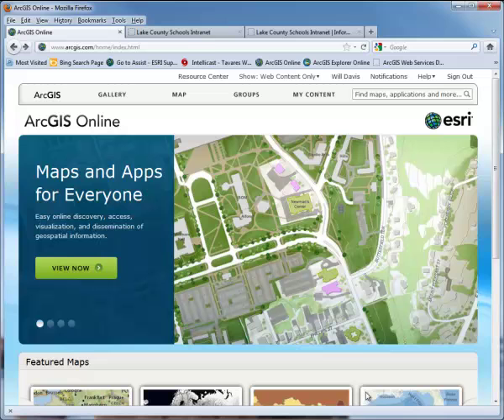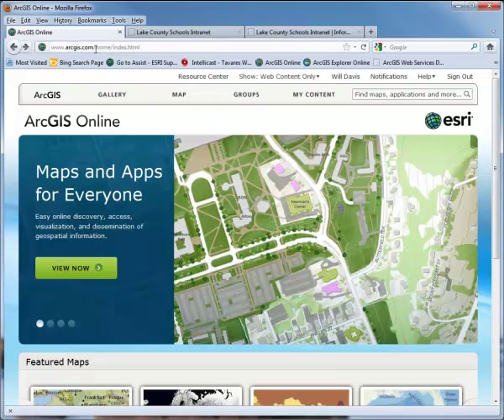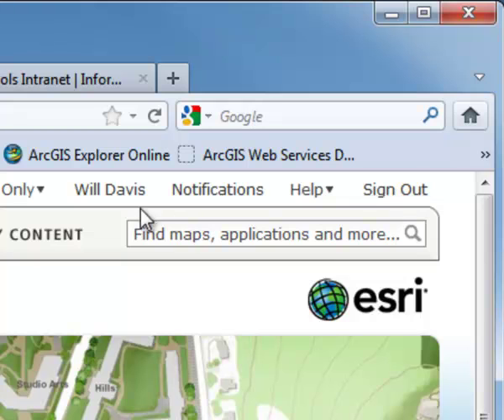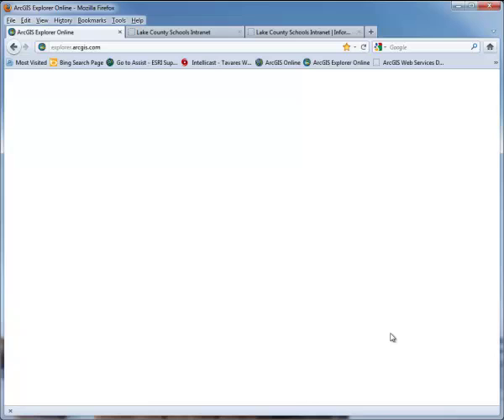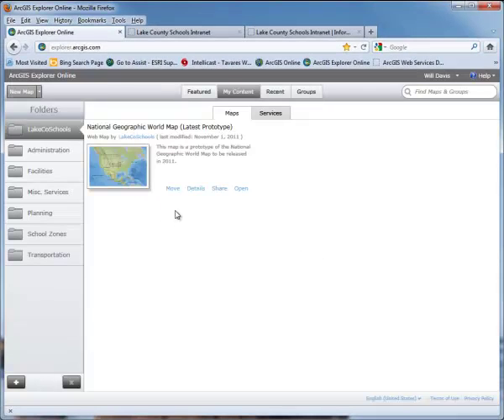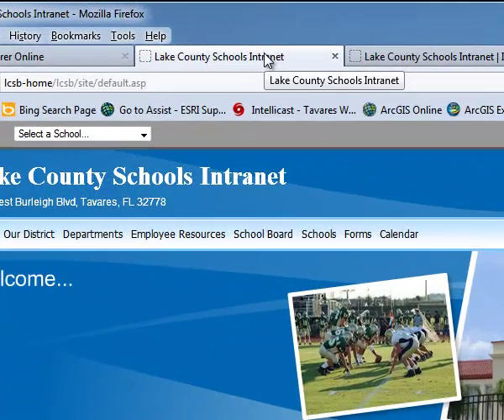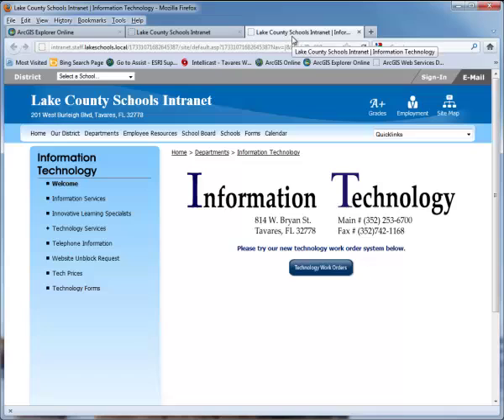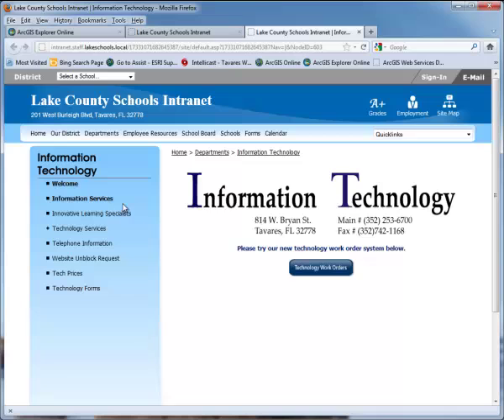Confirming you have the Microsoft Silverlight Plug-in Installed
Tutorial on how to comfirm whether or not the browser has the Microsoft SilverLight plug-in installed for use with ArcGIS Explorer Online Map